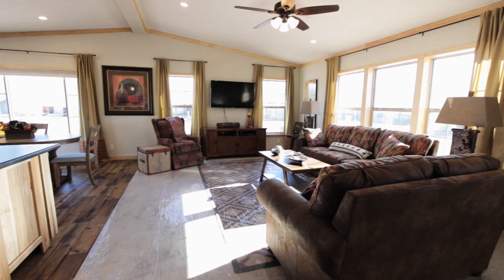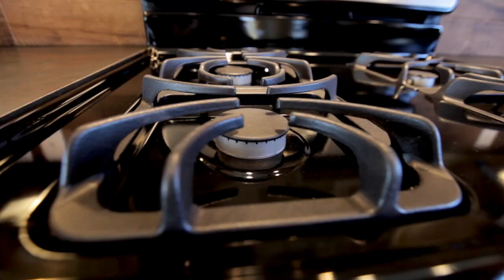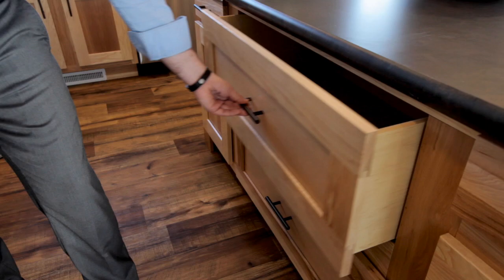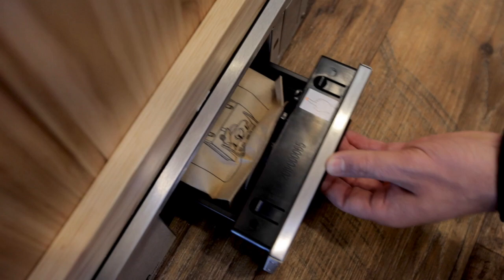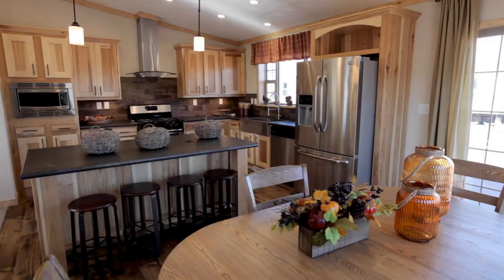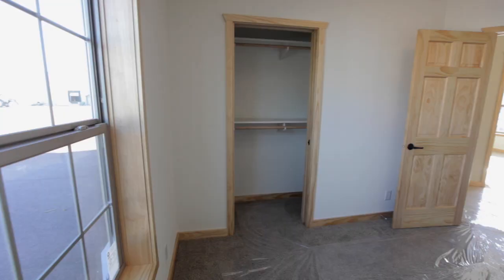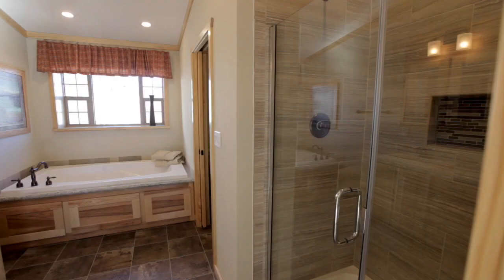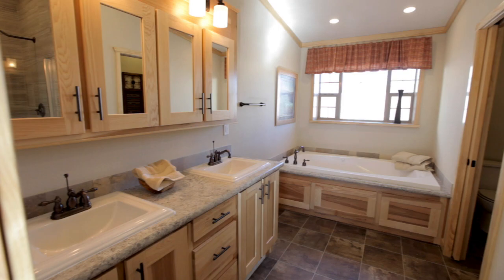Harvest Homes - Pine Home Tour